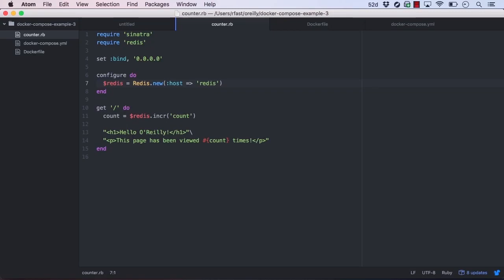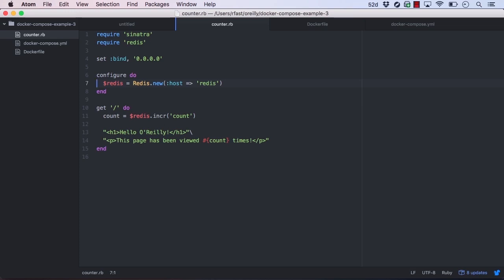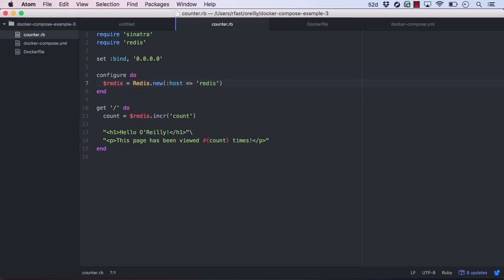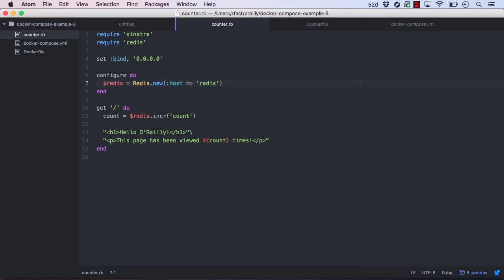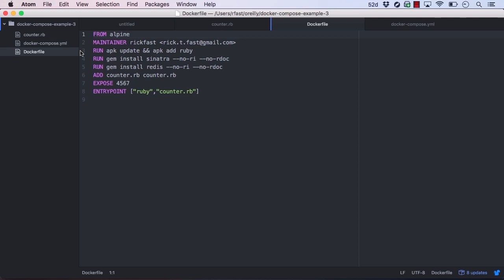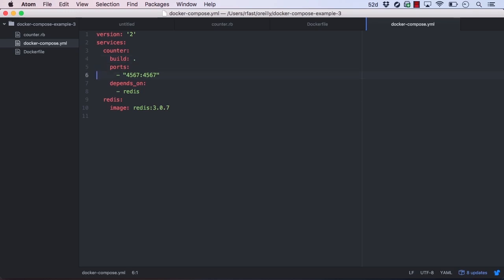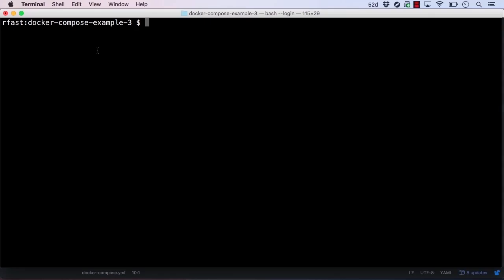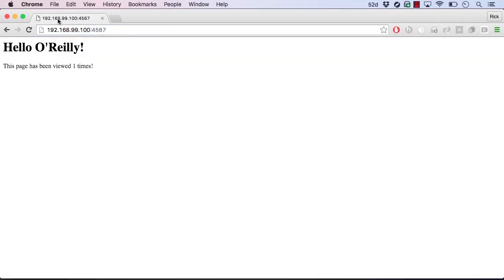Docker Compose - Building Applications With Docker Compose - Lesson 03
Get started with Docker Compose